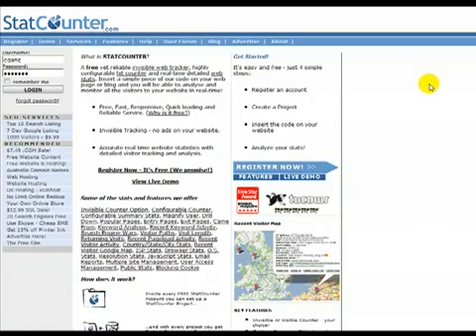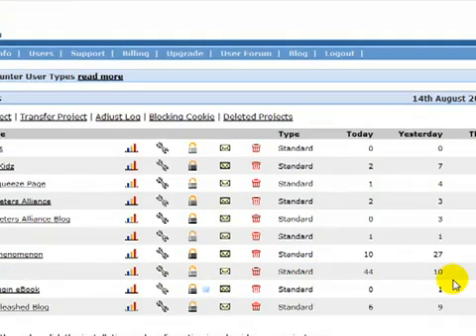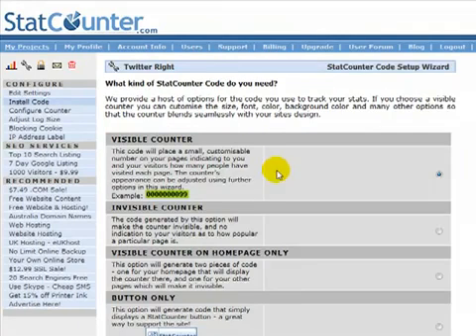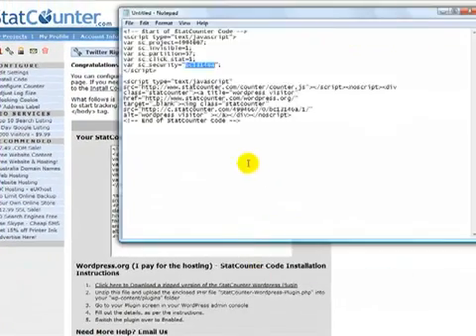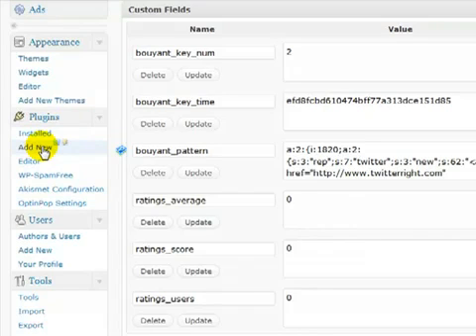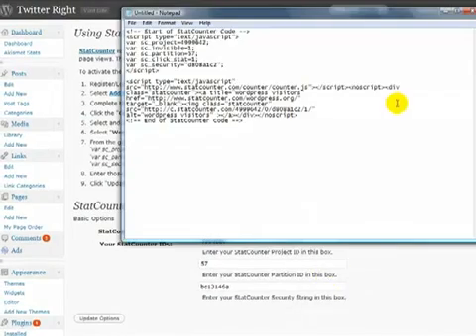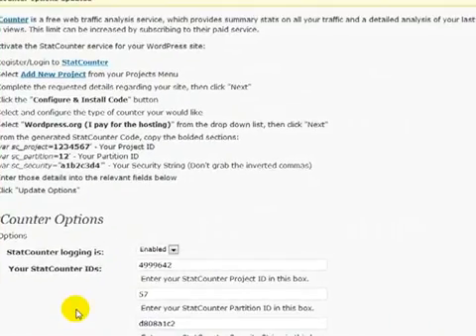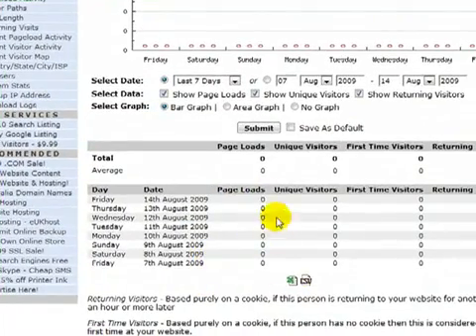How-To-Track-Visitors-To-WordPress-Blog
for all your WordPress Video's, News, Tutorials, and "How To" questions and answers! Tutorial on how to track visitors to your WordPress Blog. Its important to know who is visiting your website and this will give you the stats you need.